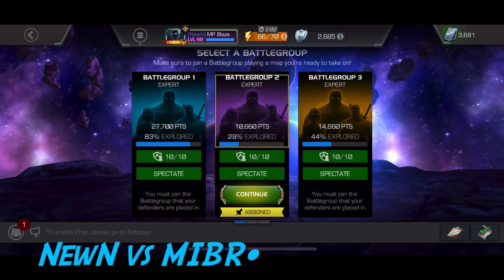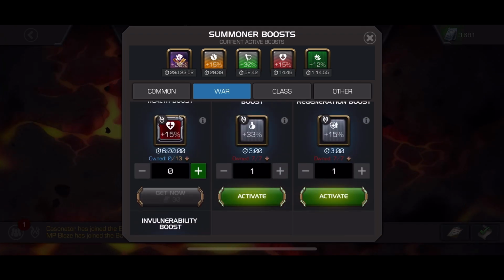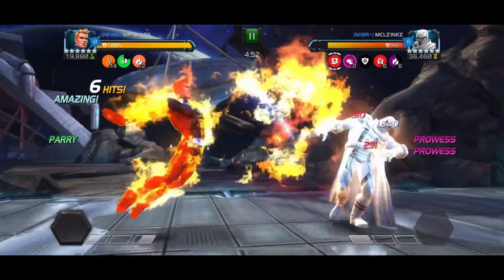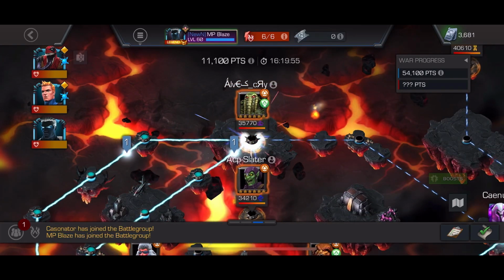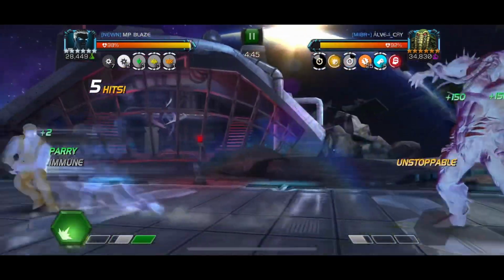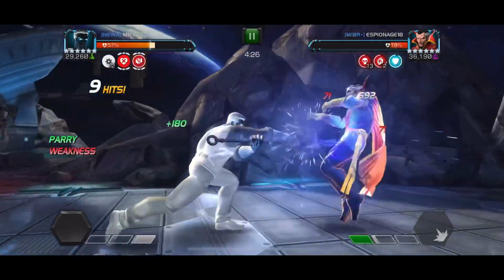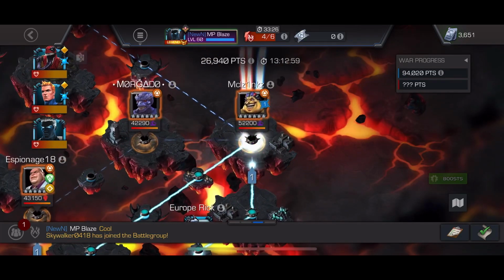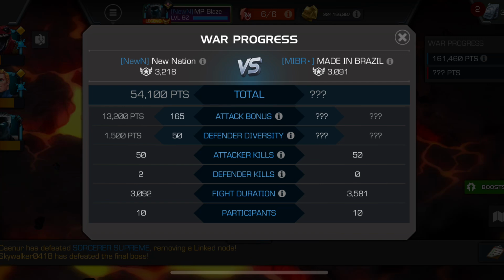MP Blaze (NewN) vs MIBR•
NewN Season 32 War 4 (MIBR•)

MP Blaze takes 7 fights (4 path/shared, 3 mini bosses)

Node 13 vs Magneto House of X
Node 20 vs Manthing
Node 44 vs Doctor Strange
Node 47 vs Mojo
Node 50 vs LS
Node 53 vs Nimrod
Node 55 vs Peni Parker